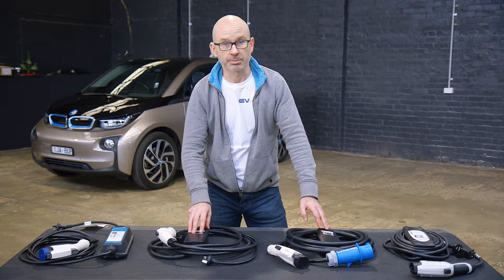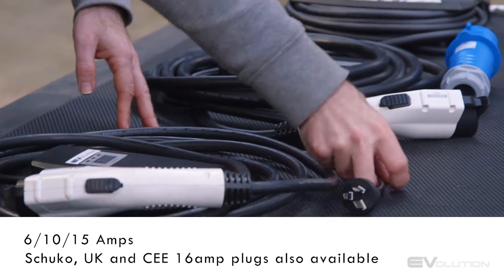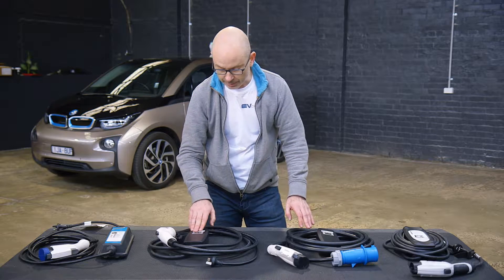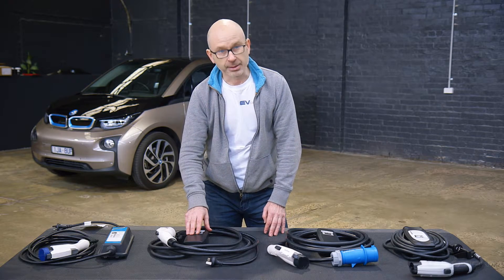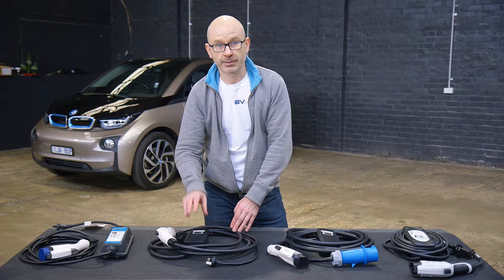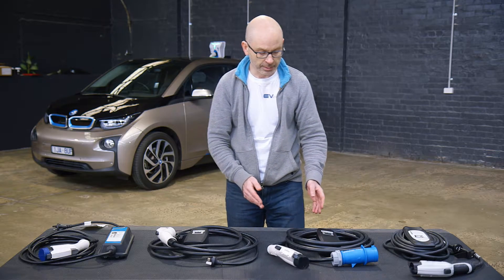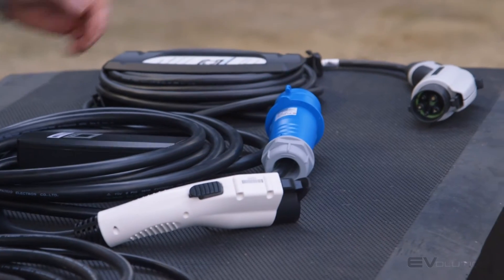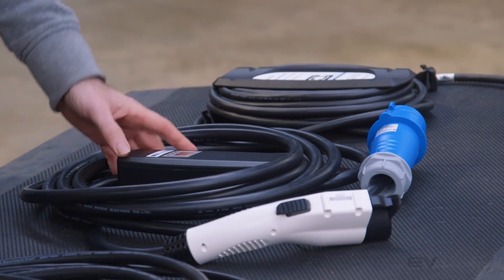EVolution Range of Portable EV Electric Car Chargers EVSE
Just a quick run through of the features and benefits of the Evolution range of portable EV Electric Car chargers or EVSEs

These units are incredibly robust, feature rich, much quicker than the manufacturer supplied chargers and great value too.

Here's links to the products

For a limited time we're also offering FREE POSTAGE to any addresses in Australia, NZ and UK.